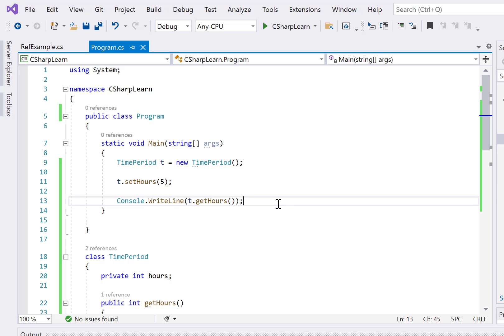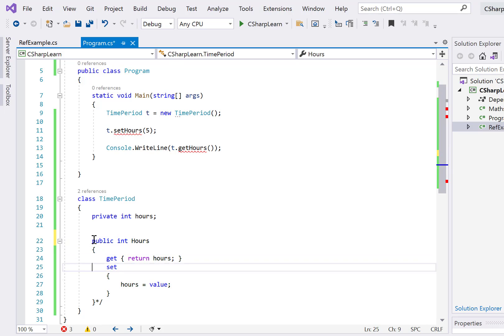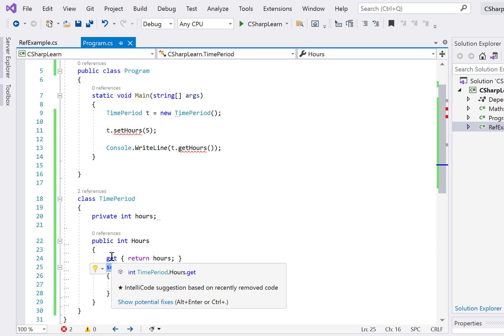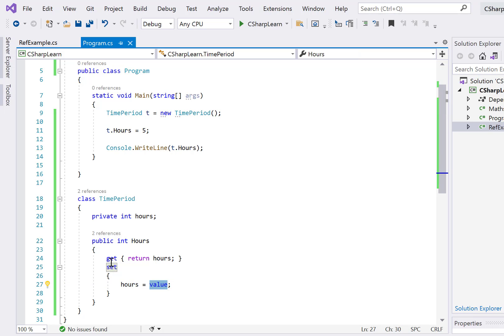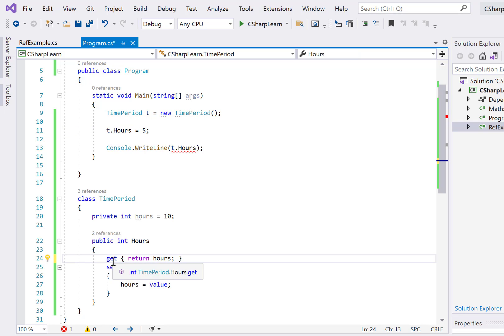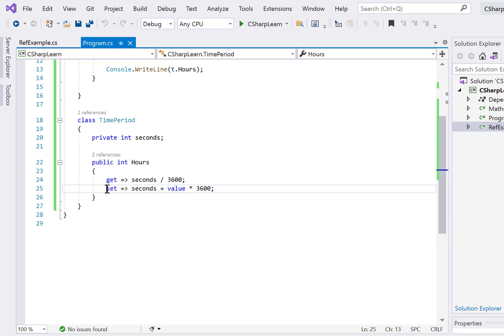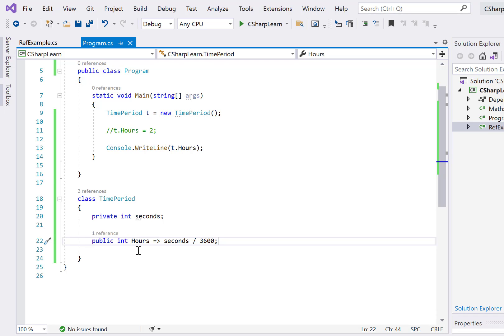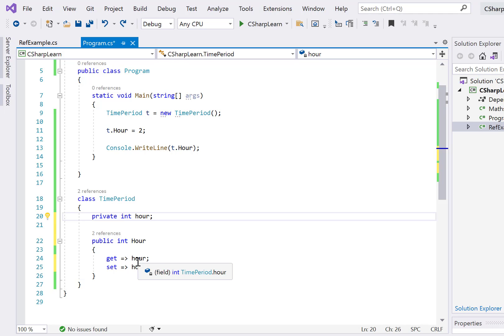C# Tutorial: Understanding Properties in C# | When to use Properties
- A property is a member that provides a flexible mechanism to read, write, or compute the value of a private field

- See examples of how to use Properties in different ways

- A get property accessor is used to return the property value, and a set property accessor is used to assign a new value.

- The value keyword is used to define the value being assigned by the set or init accessor.

- Properties can be read-write (they have both a get and a set accessor), read-only (they have a get accessor but no set accessor), or write-only (they have a set accessor, but no get accessor).

Checkout more in video.